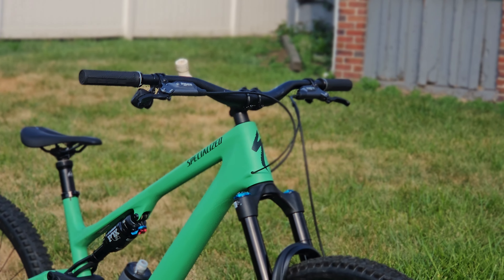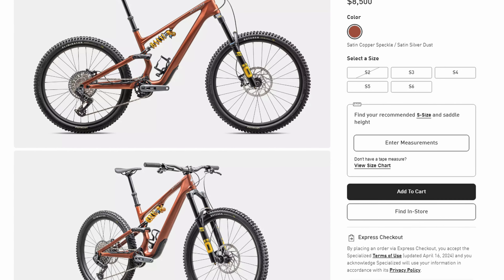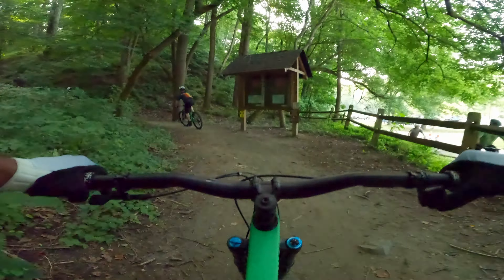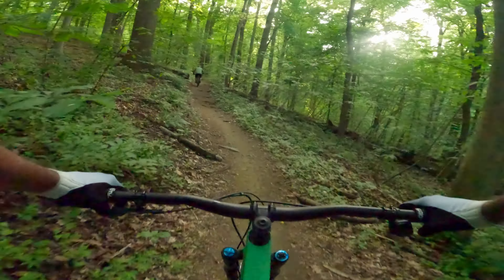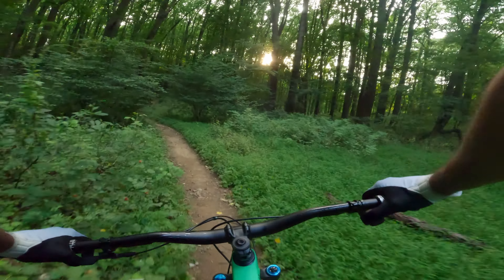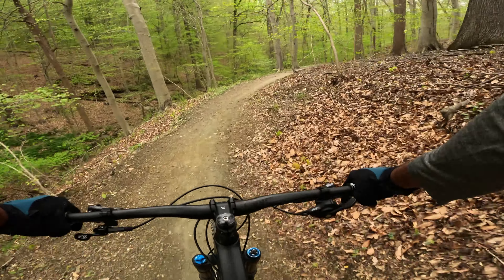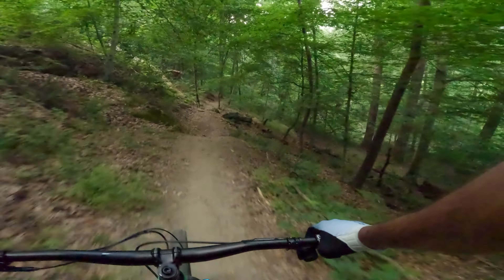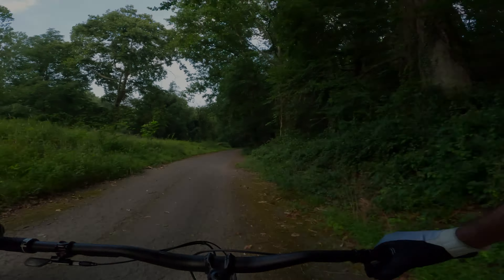Specialized Stumpjumper 15 Expert | Build Breakdown and First Impressions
WELCOME back to Sploosh MTB! Today...we're demoing a brand new bike! Come check out the all new 2025 Specialized Stumpjumper 15 Expert with me while I go over the build breakdown and my first ride impressions!

►Strava: Not today

►Trailforks: Not today

►Camera: GoPro Hero 11 Black - chest mounted

►Bike: 2025 Specialized Stumpjumper 15 Expert [S5]